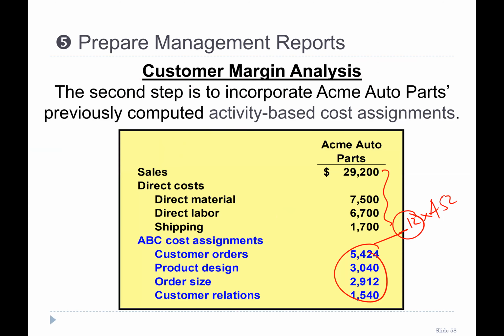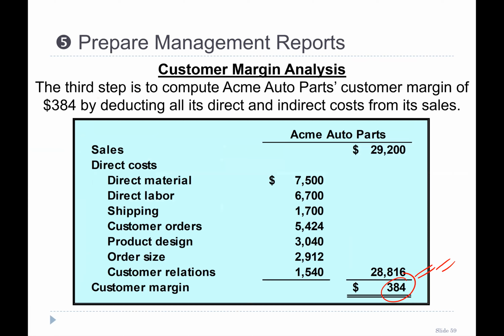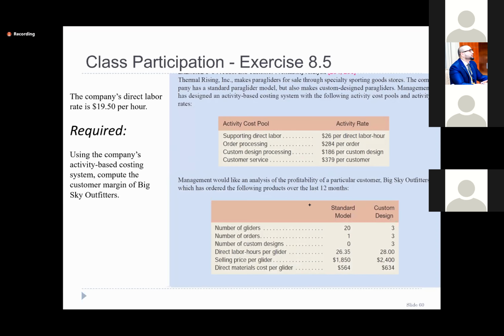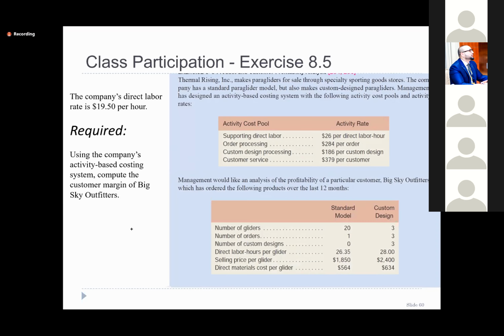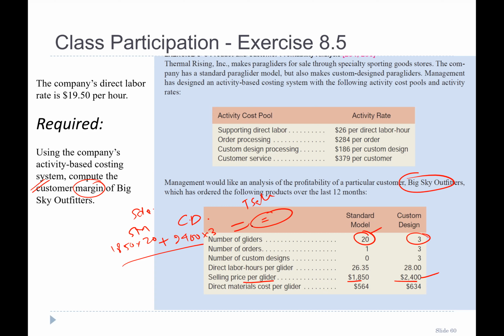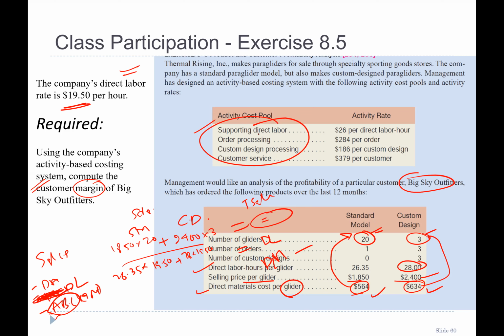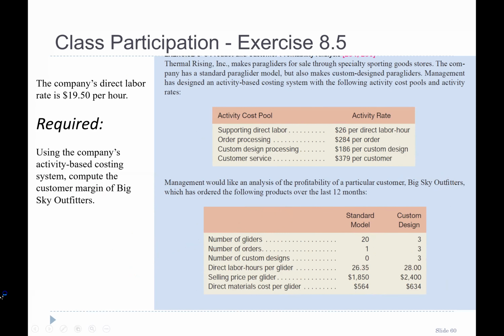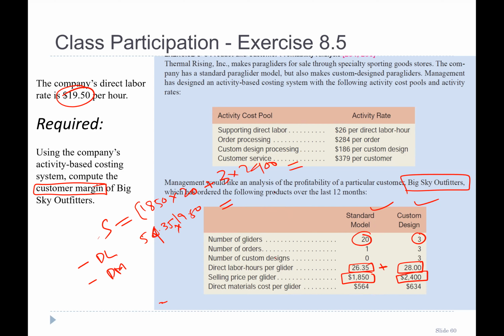Managerial Accounting (Spring 2021) Lecture 12 - Activity Based Costing - 2